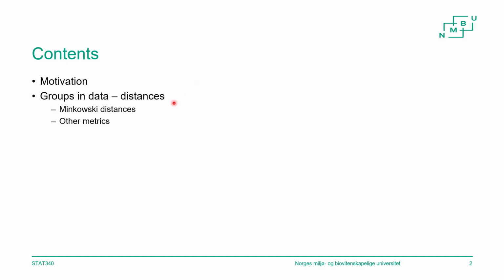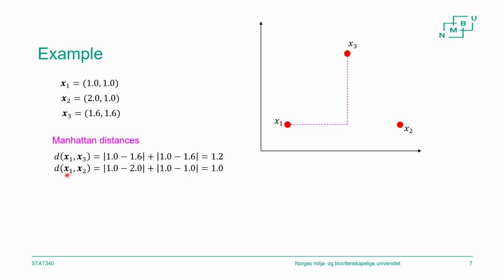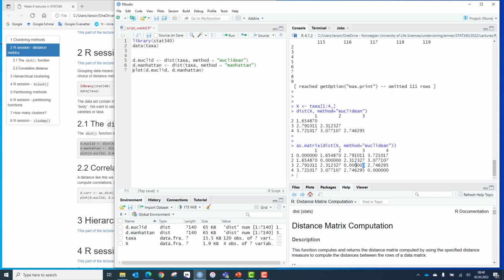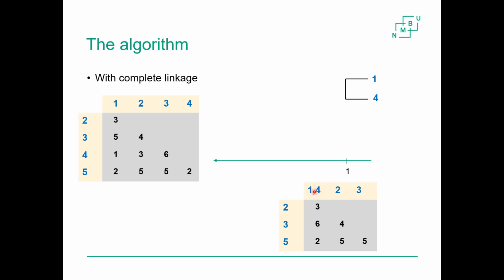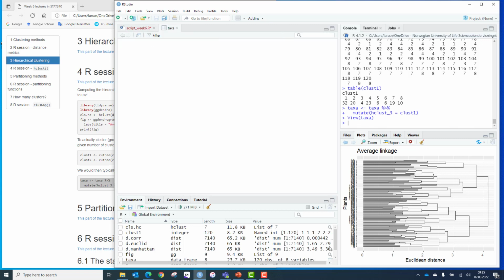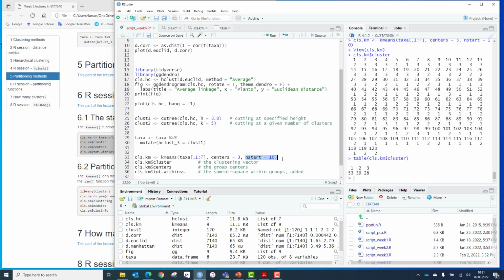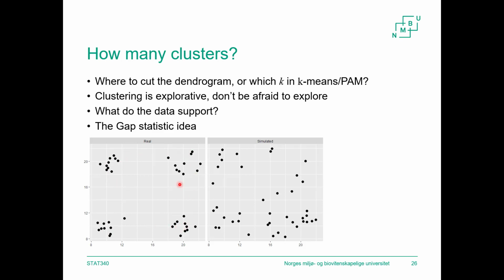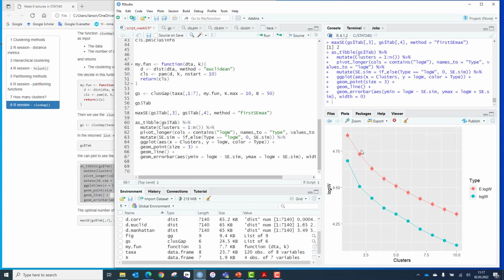STAT340 module 3